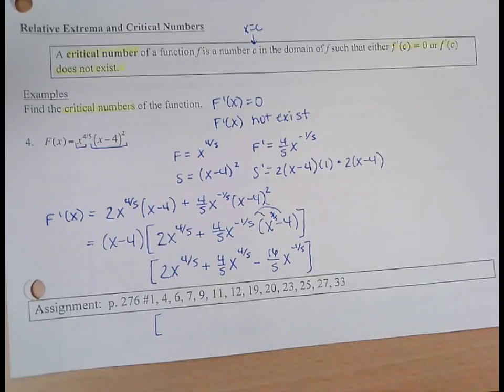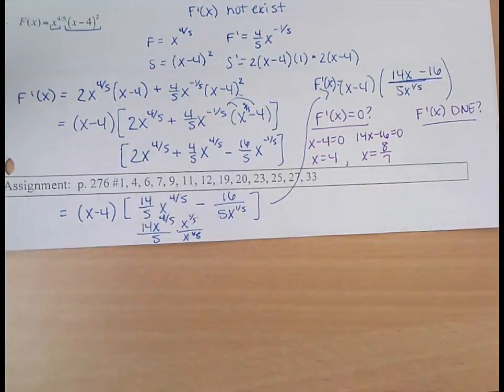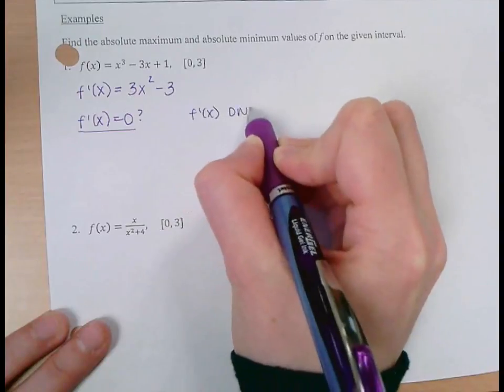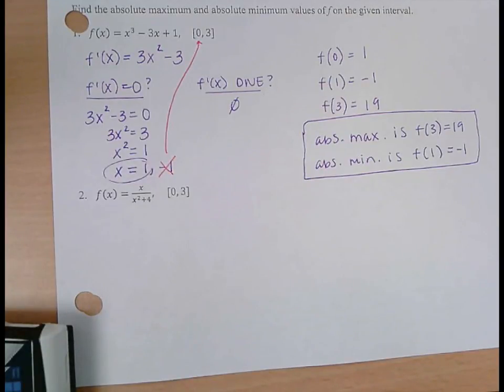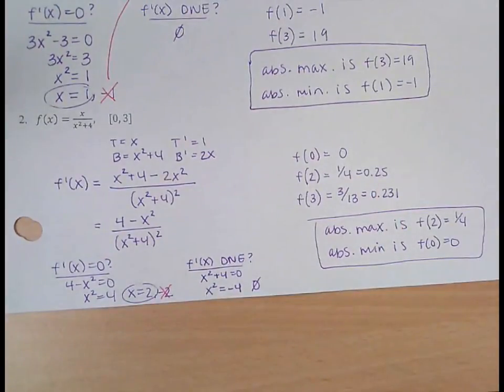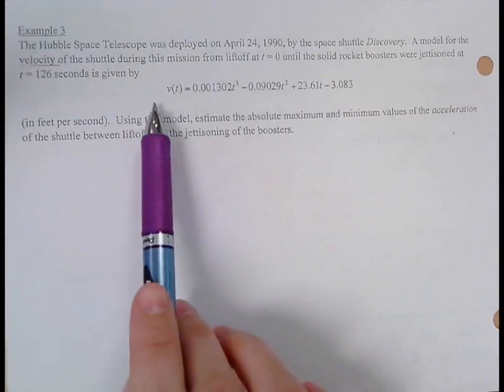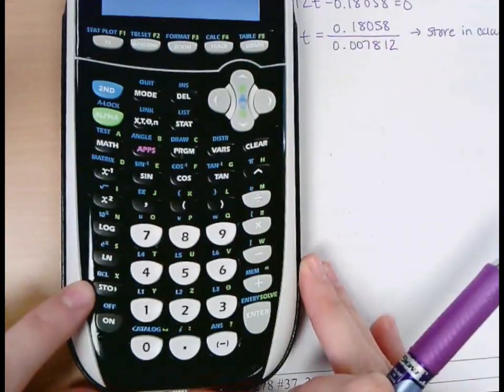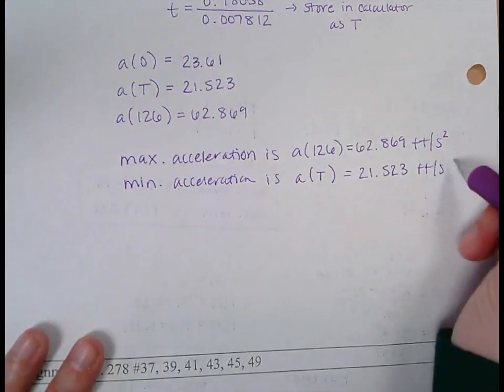Lesson 4.2B Maximum and Minimum Values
AP Calculus Lesson 4.2B Maximum and Minimum Values